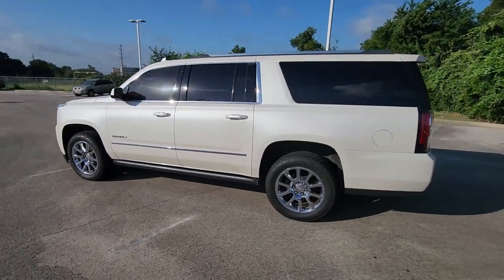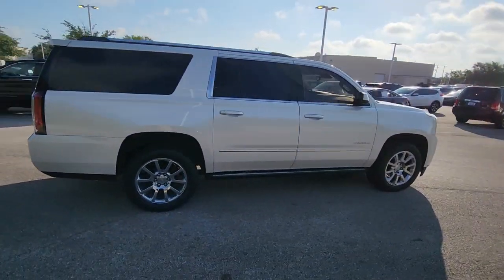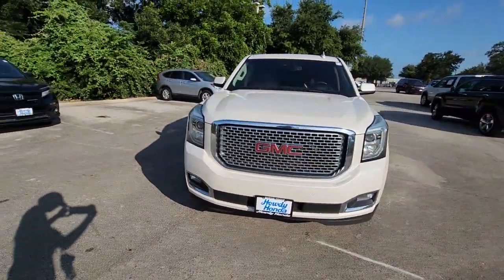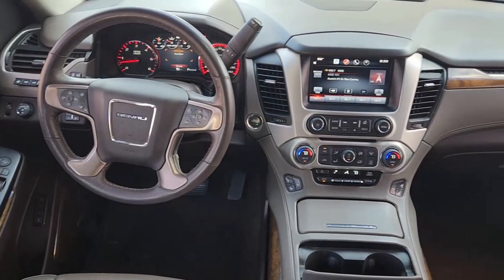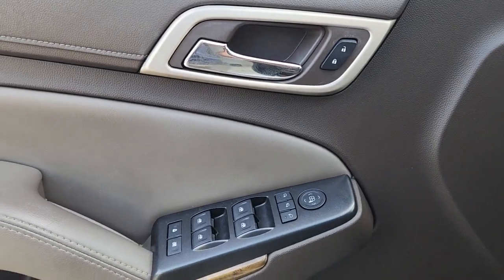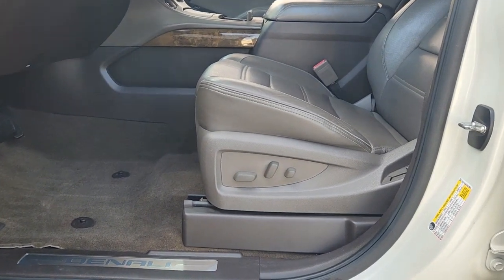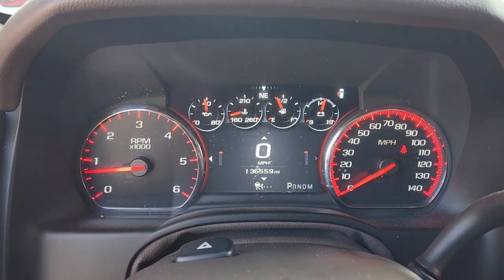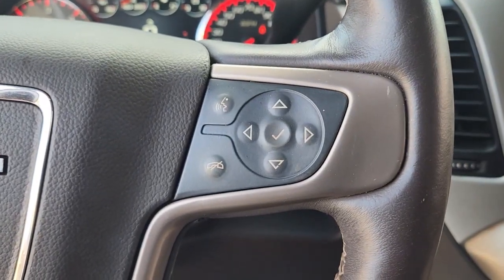FR572901A 2015 GMC Yukon XL Clark Yoder 1